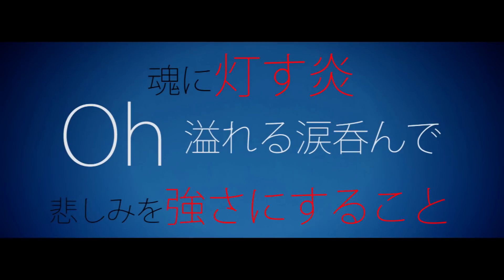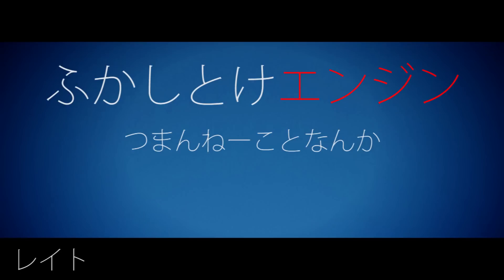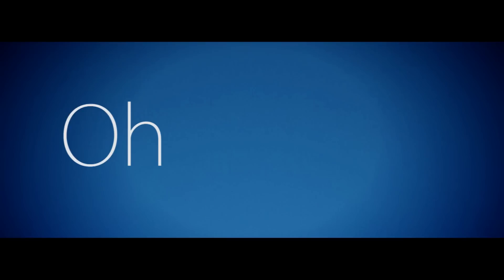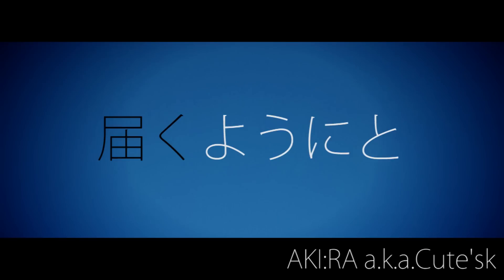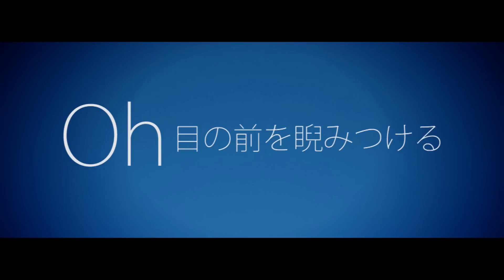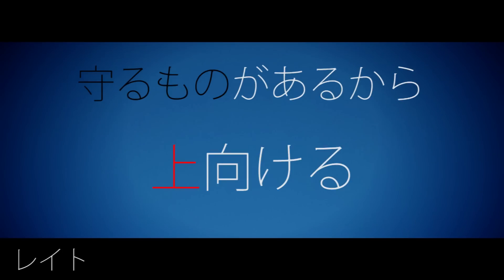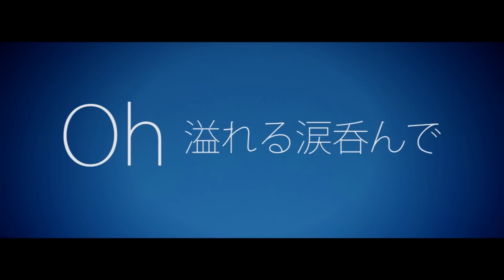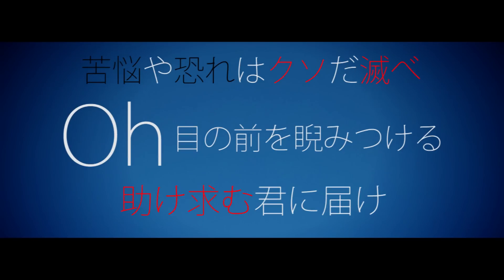レイト×AKI:RA a.k.a.Cute'sk 『白と黒の涙』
[レイト]
「ベストアルバム"真っ黒な光"が登場！アルバム未収録曲５曲を含む全20曲！」
2014年2月19日発売。EASEL 2205円。
1. 馬鹿な奴
2. さよなら昨日
3. 少年R
4. 言いづらいこと
5. 巨人
6. 真っ黒な光
7. 最強な俺
8. 鼓動
9. 夜光線
10. 過去の人
11. 黒い春
12. サカズバナ (未収録)
13. 失敗マン (未収録)
14. 今日は最高 (未収録)
15. 僕の人生 (未収録)
16. 汗と涙 (未収録)
17. 野獣
18. 流星
19. 君を愛す
20. 未定

［AKI:RA a.k.a.Cute'sk］
1stAlbum『開花宣言』全12曲入り 2/26（水）Release!!
Label:TAION//定価￥2'300(税抜￥2'190)

#1.intro Track by ES-PLANT

#2.Night flash feat.千晴（TAION） Track by Black willow

#3.ボクとキミの街 Track by 南野 義哉 Arranger by ES-PLANT

#4.シンキロウ feat.meajyu Track by ES-PLANT

#5.Brand new days feat.ラパジデント Track by ラパジデント Arranger by Black willow

#6.この場所だけは album ver. Arranger by tanpi

#7.Platinum feat.ES-PLANT（81TC/WAYZ）心之助（WAYZ）kog2（TO­LAETH）Track by ES-PLANT

#8.Future in the past feat.sloth Track by Black willow

#9.shooting star Track by Black willow

#10.蒼い光 feat.Pearl Track by Black willow

#11.My pace Track by Black willow

#12.soyokaze walking feat.ANCELL（PBM） Track by Black willow